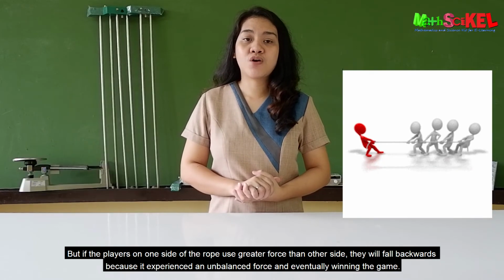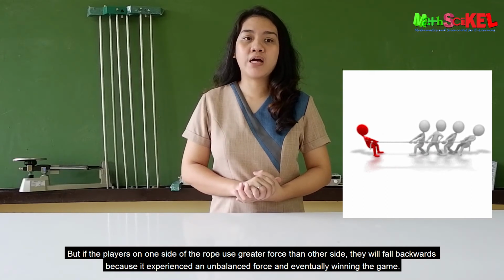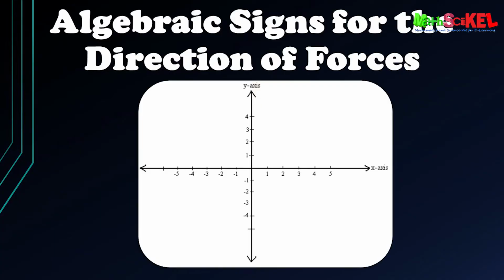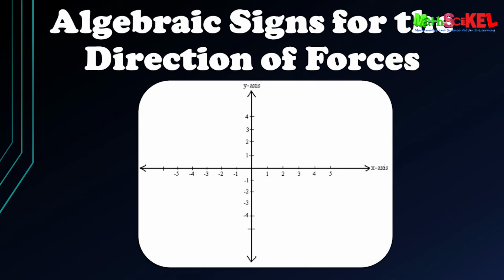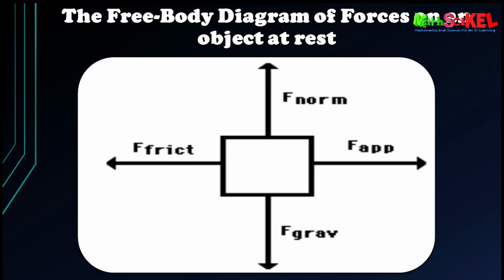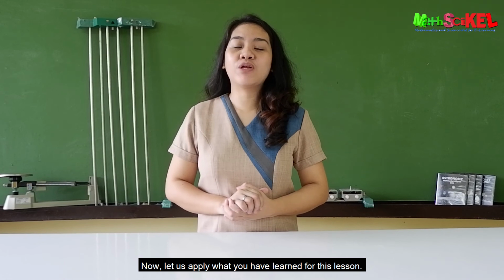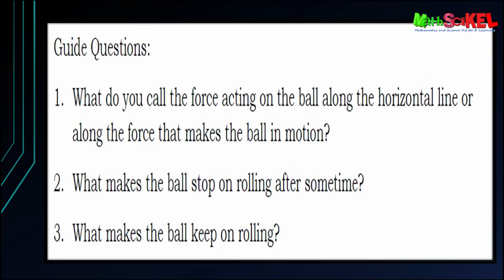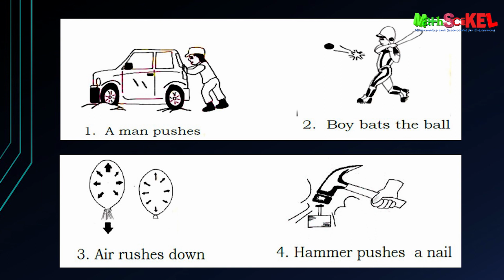Science 8 Quarter 1 Episode 2: Balanced and Unbalanced Forces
In the second episode of Science 8 Quarter 1, Ma'am Kath will teach us the types of forces by demonstrating how a body responds to various forces surrounding it. This MELC-based educational video is a supplementary learning kit for you while answering your modules in Grade 8 Science. Come with us and enjoy learning Science!